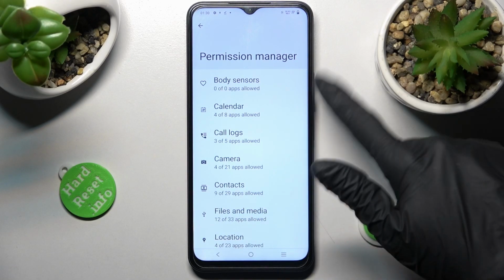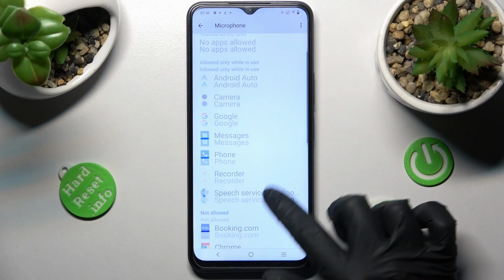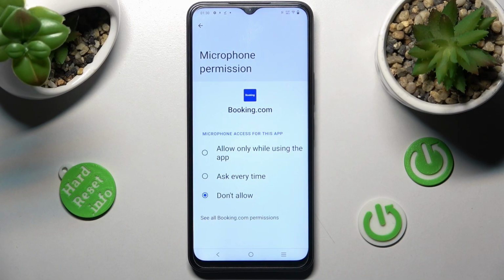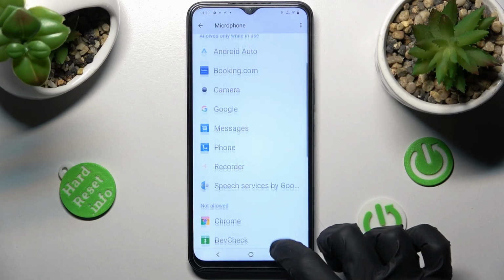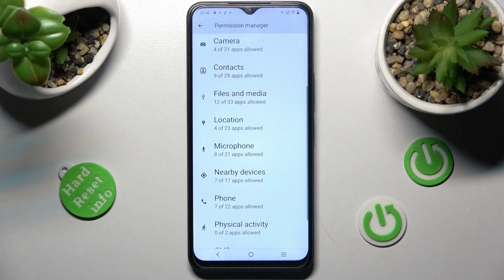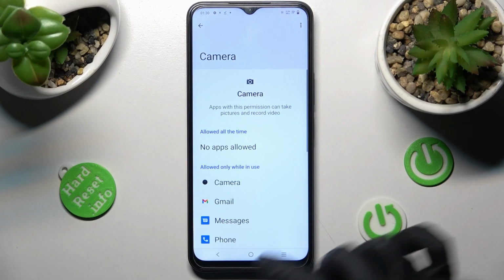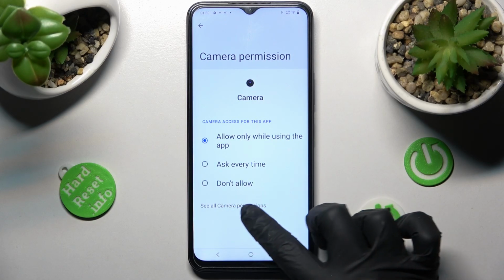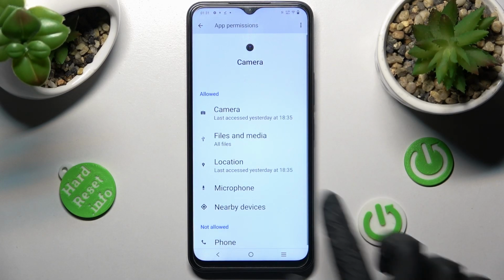How to Change and Customize App Permissions on the VIVO Y35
Learn more about the VIVO Y35:
In this video tutorial, we are going to demonstrate how you can configure the permissions and accesses for applications on your VIVO Y35 smartphone. Thus, we humbly encourage you to view this video and discover more about both allowing and restricting access to apps on the VIVO Y35 mobile device.

How to allow app access on the VIVO Y35? How to restrict permissions for apps on the VIVO Y35? How to configure app permission on the VIVO Y35?